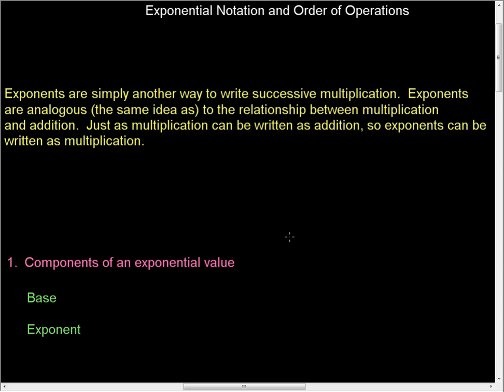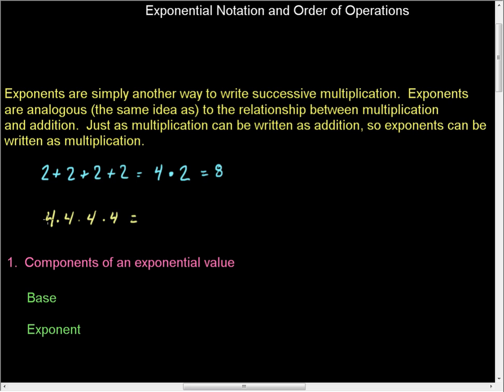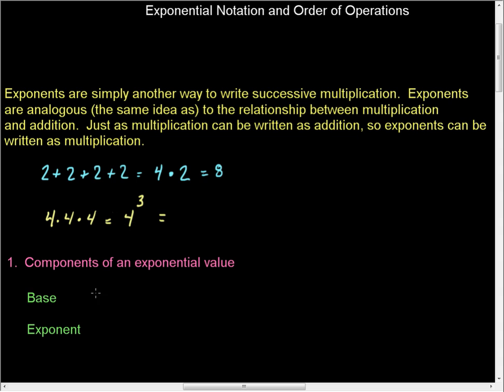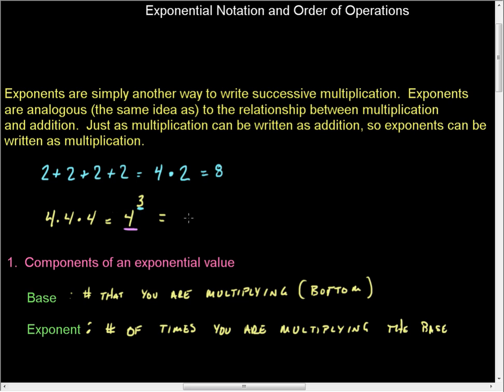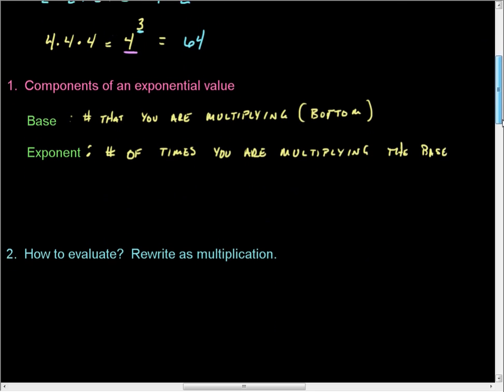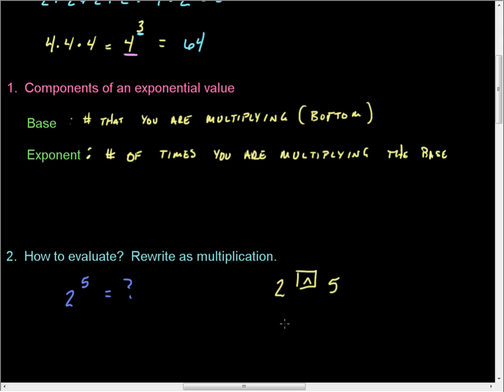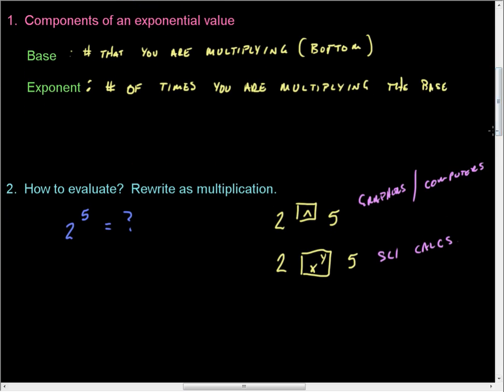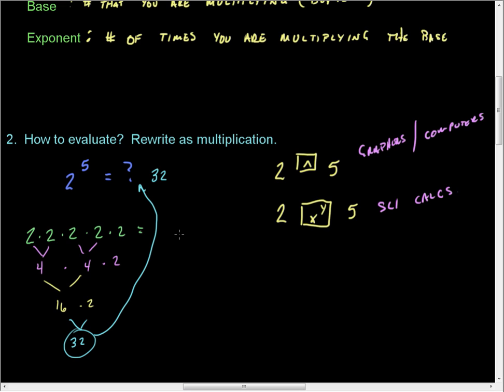Exponents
Definition of Exponent.  Discussion of components of exponential expression.  Simple examples